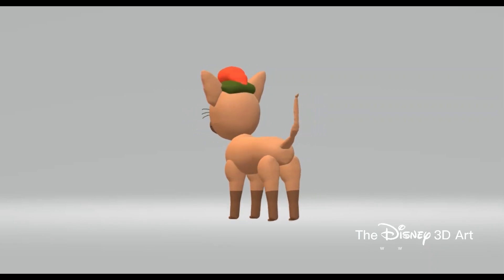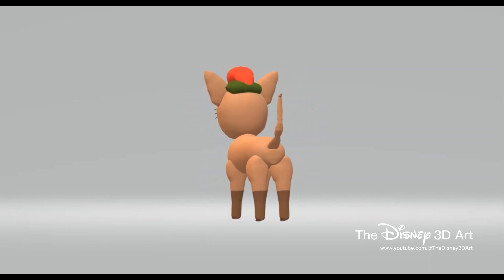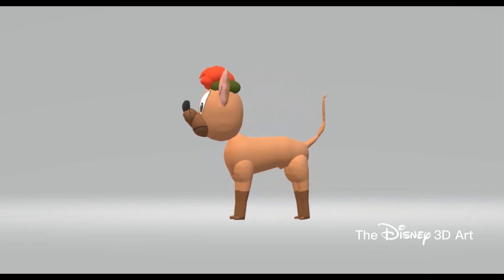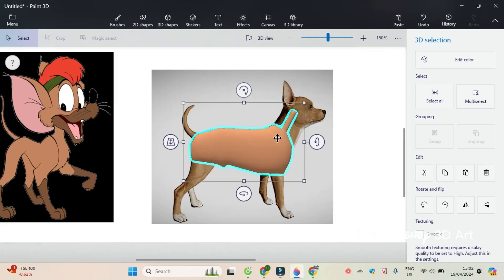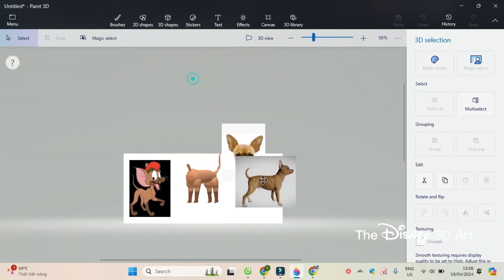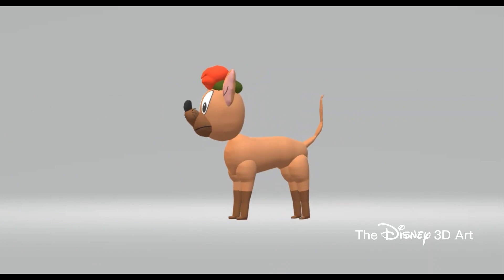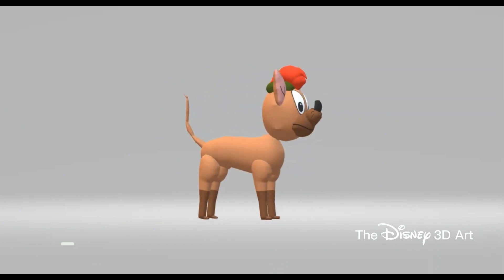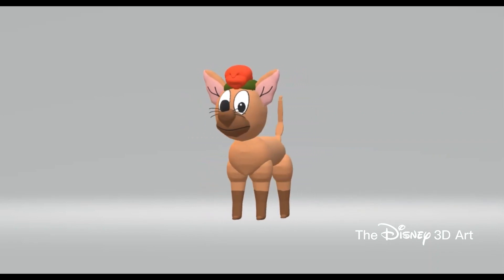Paint 3D Tutorial: Tito ~ Oliver & Company (1988)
Oliver & Company is a Disney Franchise.
Watch online on the Disney+ service.
Download the Disney+ app on Google Play (Powered by Google) or App Store (Powered by Apple).
If you buy a Souvenir, remember go to the DisneyStore.